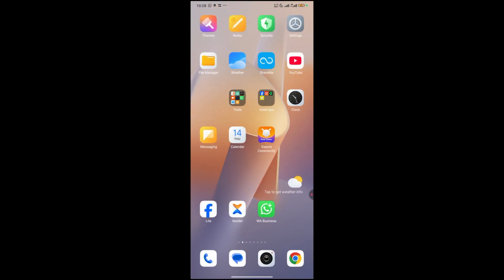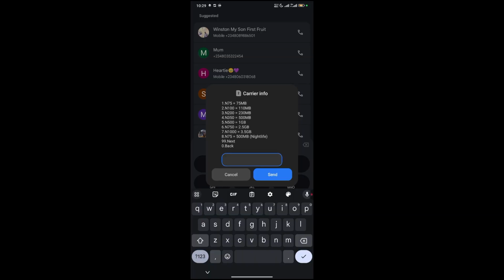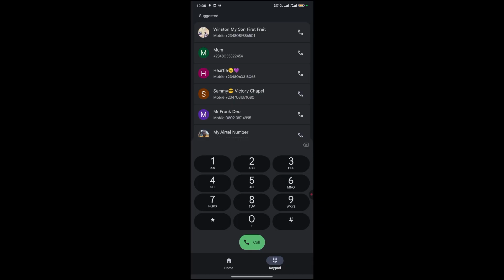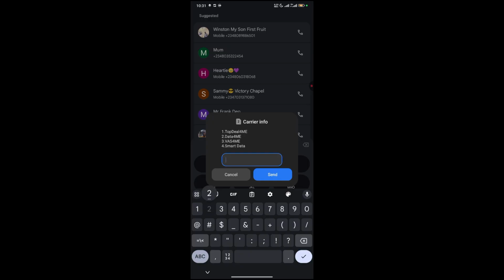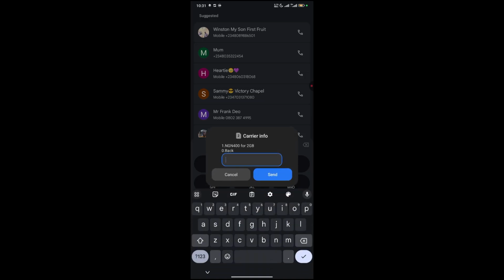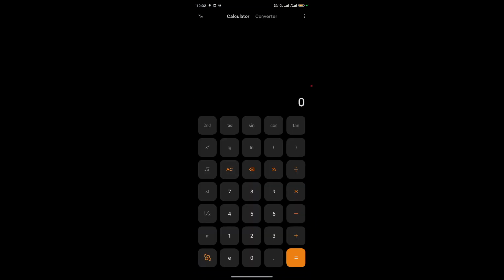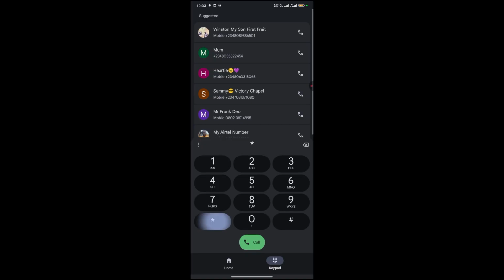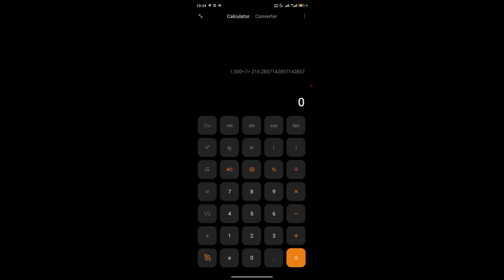Top 5 MTN Cheapest Data Bundles To Use in 2026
In today’s video, I’ll be showing you the TOP 5 cheapest MTN data bundles you can use in 2026 to save money while browsing, streaming, gaming, and using social media. If you’re looking for affordable MTN data plans with good value, this video is for you! 🚀

Whether you need data for YouTube, TikTok, WhatsApp, online classes, or gaming, I’ll break down some of the best low-cost MTN bundles that can help you stay connected without spending too much. 📱💡

📌 IN THIS VIDEO
✅ Top 5 cheapest MTN data plans in 2026
✅ Best MTN bundles for students and gamers
✅ Affordable data plans for browsing & streaming
✅ MTN weekly and monthly data options
✅ How to activate MTN bundles easily
✅ Tips to save mobile data

💡 WHY THESE BUNDLES?
Data prices keep changing, so finding affordable and reliable bundles is important. In this video, I’ll help you discover budget-friendly MTN plans that offer better value for everyday internet use.

If this video helped you:
💬 Comment your favorite MTN data plan

📢 MORE VIDEOS YOU’LL LOVE
📱 Mobile Tips & Tricks
💻 PC Tutorials & Fixes
🎮 Gaming Content
⚡ Internet & Data Saving Hacks